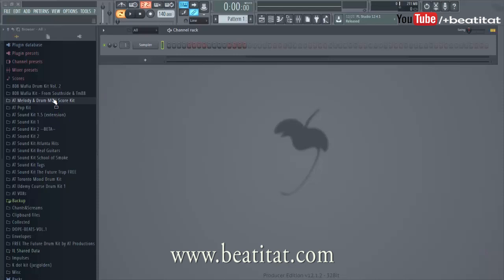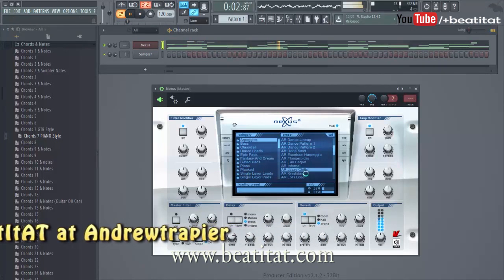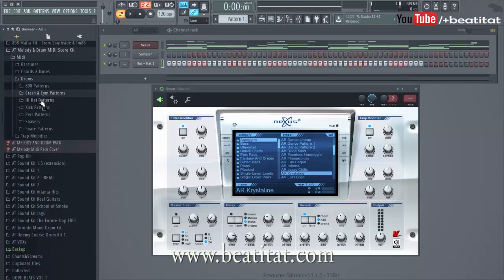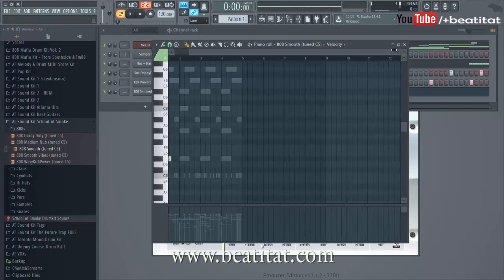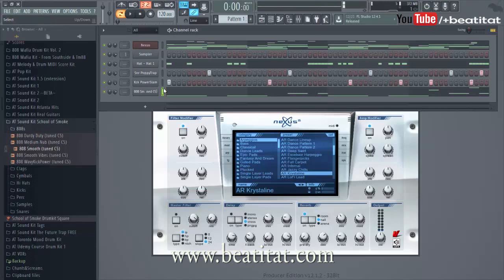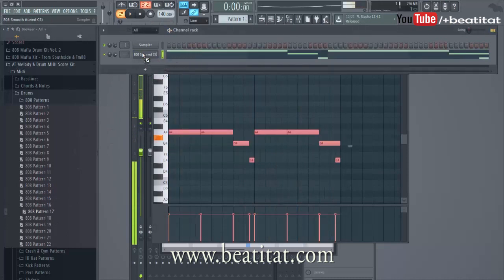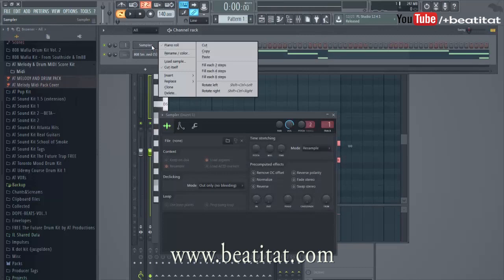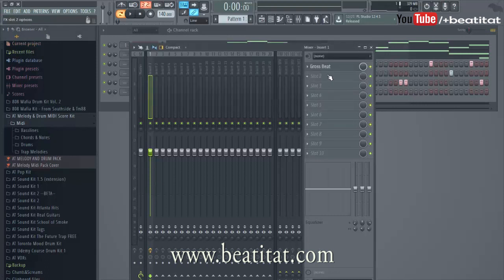How To Make Beats SUPER FAST in FL Studio!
--- About the MIDI Kit ---
Beat It AT Productions & Publishing is releasing its first ever MIDI Kit! A specialized package for producers to obtain numerous melodies and scores so they can make beats faster and better! One of the best investments you can make!
This is a specialized kit containing 200+ MIDI scores that will help producers make chords, trap melodies, basslines, 808 patterns, hi hat patterns, kick drum patterns and many more!